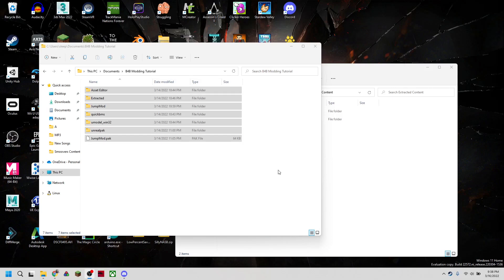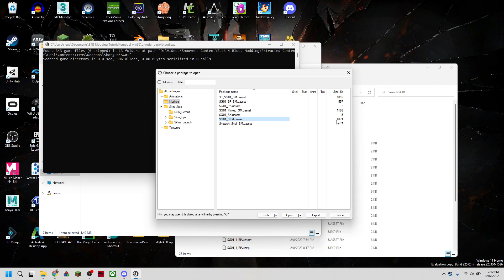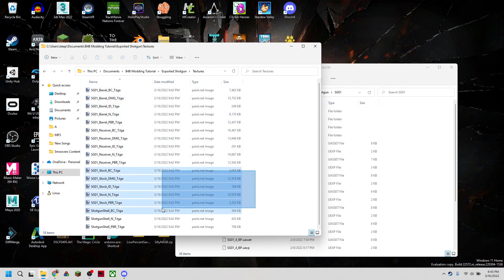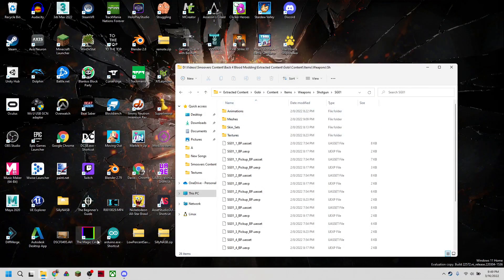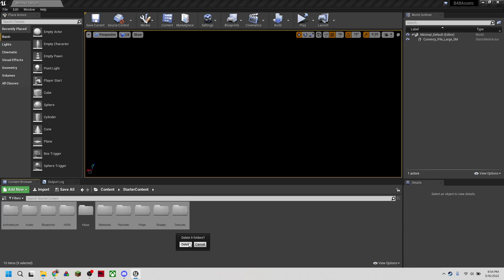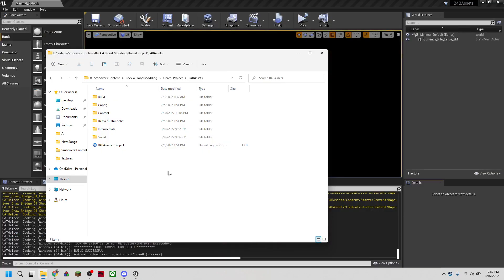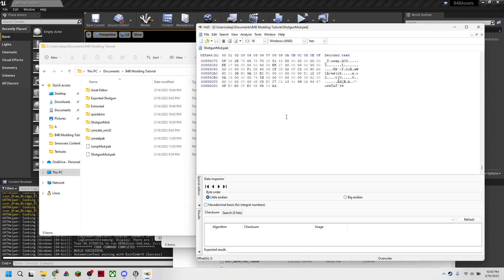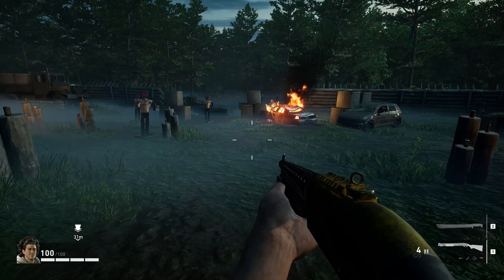How to Mod Back 4 Blood - Part 2: Textures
Part 2 of the Back 4 Blood modding tutorial covers how to change textures. Now we're getting into cosmetics that don't affect gameplay.

I use Paint.NET for editing the .tga files, but as long as you can save as a .tga, it should be fine. I'm sure Photoshop and Gimp work just as well.

And again, that one finishing line of the .pak file is here:
e1 12 6f 5a 03
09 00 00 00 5d 3e 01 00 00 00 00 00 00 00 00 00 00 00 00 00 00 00
(and yes, all of those zeroes are necessary)

Credit for developing the tools as well as helping to discover the methods used in this video goes to:
- Luigi Auriemma (aluigi)
- Konstantin Nosov (gildor2)
- spiritovod
- FluffyQuack
- Heilos
- gladias9

If you'd just like to download and install prebuilt mods, any future mods we develop using these techniques will be available free on our

All of this research has been done on our own free time and we'll be releasing all of our developed mods for free, so if you'd like to support us and make more stuff like this possible, feel free to donate to us using the link below. 📦👇